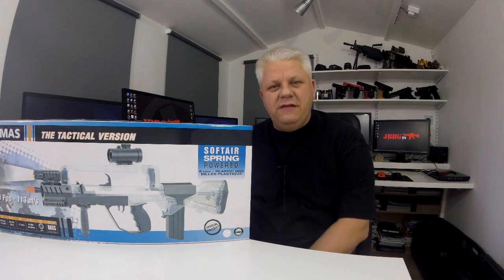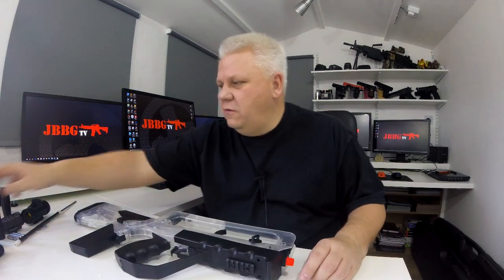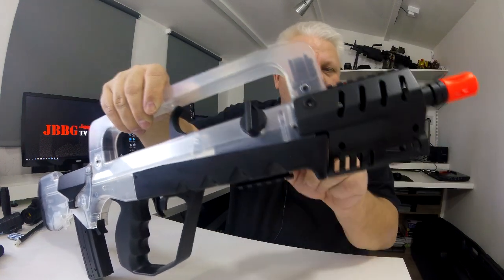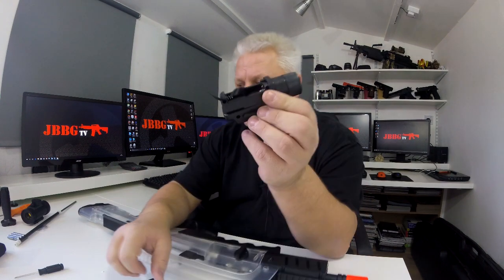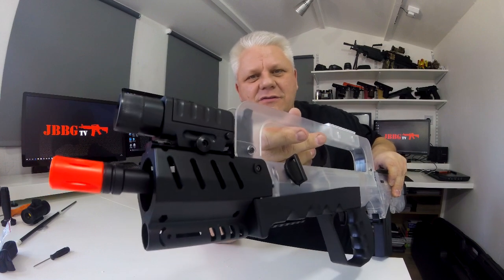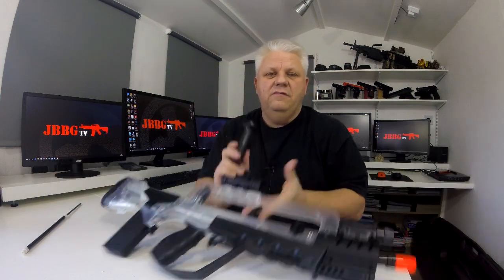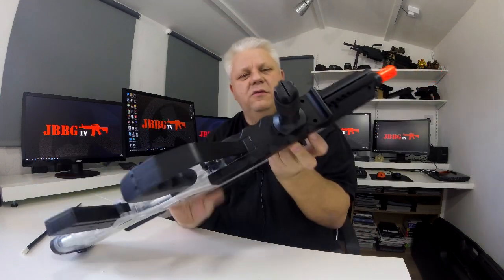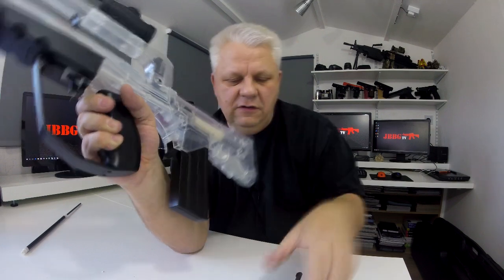famas airsoft gun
From the JBBG CABIN, this is the tactical version of the FAMAS spring airsoft gun from Cybergun. In this video, Mark from JBBG TV looks at how the gun is put together and how to load the mag with speed loader.